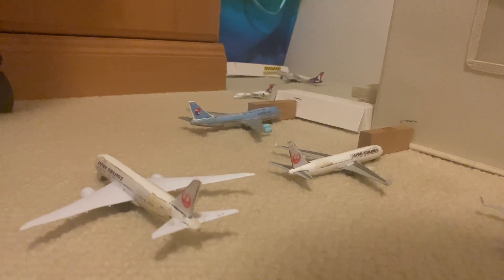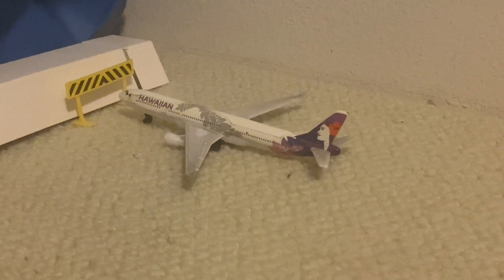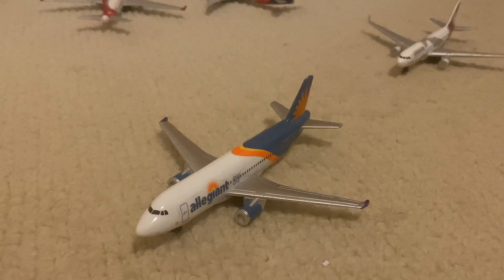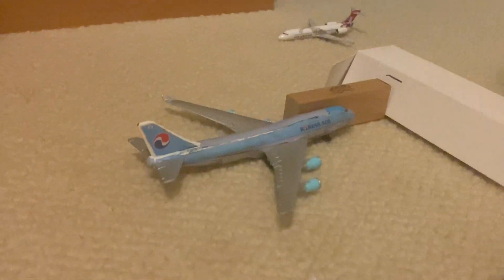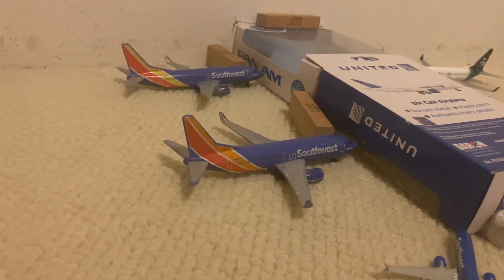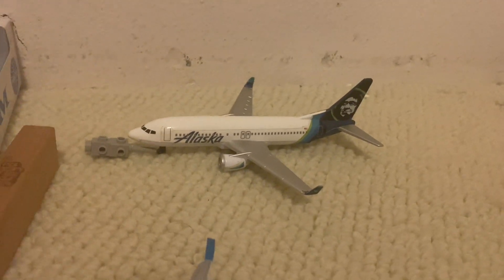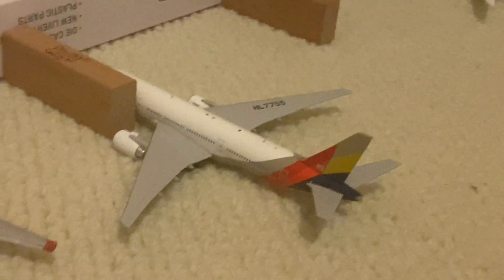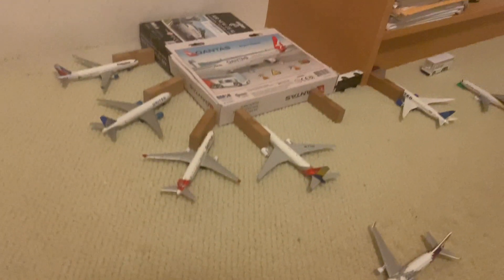Daron / Gemini Jets Honolulu HNL Model Airport Update #5 (NEW MODELS)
Suggest Subscriber Routes in the comments! PLEASE try to keep it Realistic!